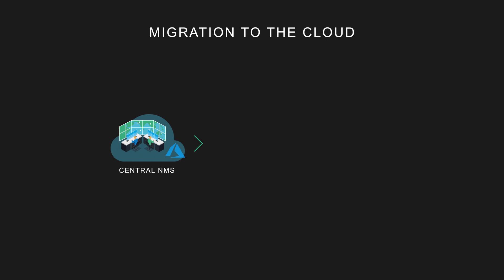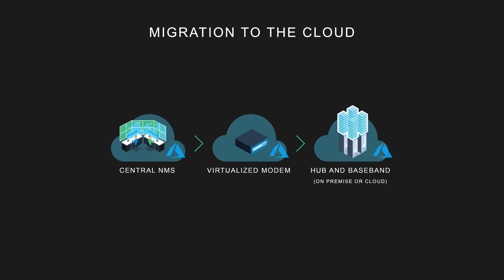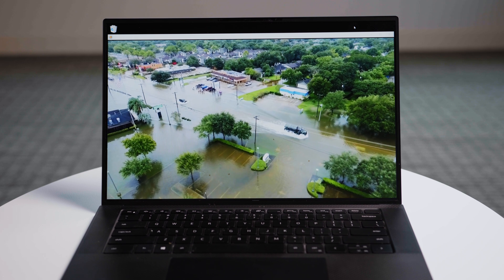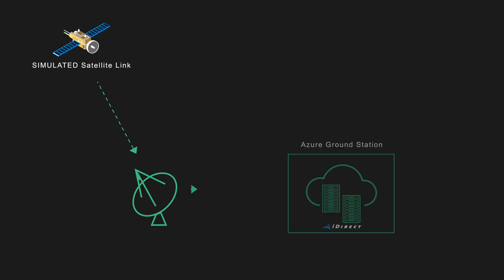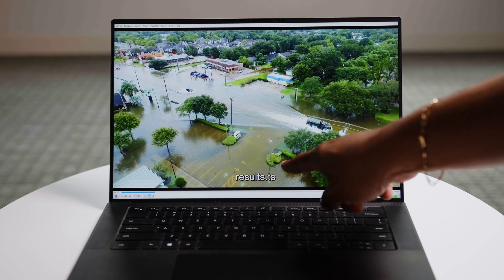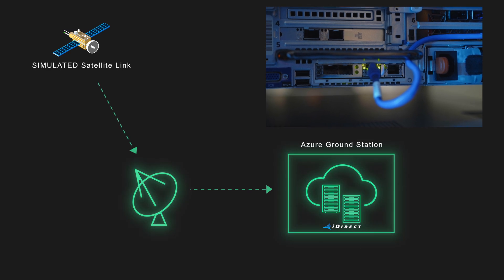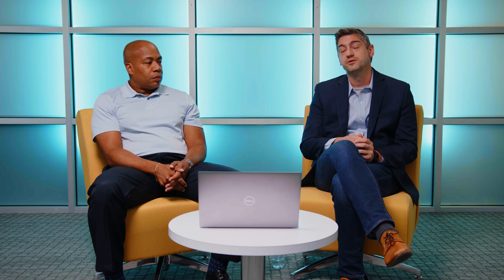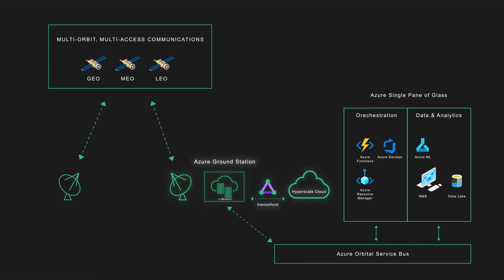Virtualized Modem Demo with Microsoft Azure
To see the demo in action, check out this video, and hear from Sean Yarborough, ST Engineering iDirect’s VP of Product Management, and Paul Tilghman, Sr. Director of Spectrum Technologies with Microsoft Azure Space, on the strategic importance of this milestone.